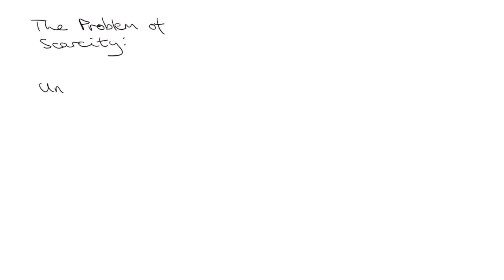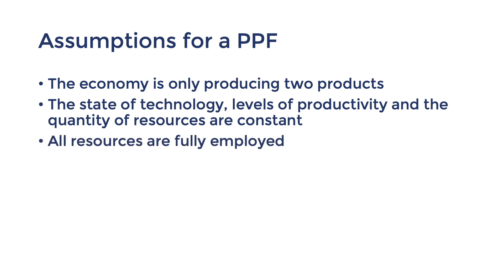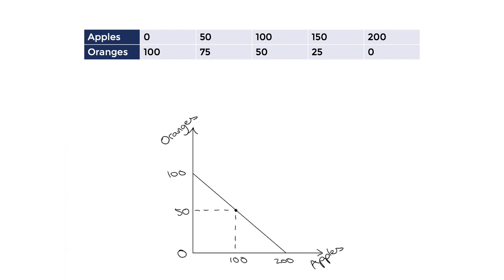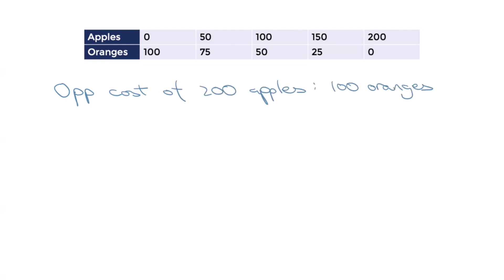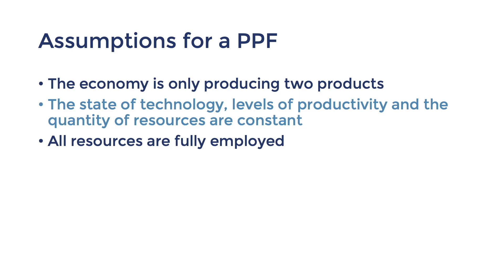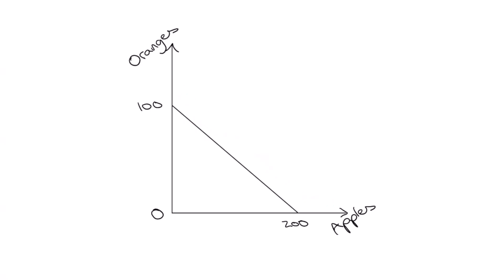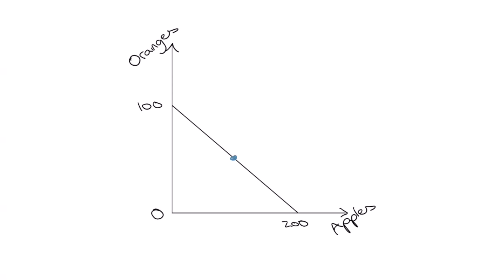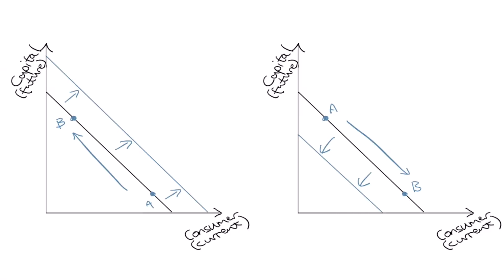Opportunity Cost & PPF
This is one of the first concepts in Year 11, but it's important to Year 12 students too! We refer to the PPF in later concepts like Comparative Advantage and Environmental Sustainability

This video will cover everything that you need to know about the PPF, including
- The relationship with opportunity cost
- Constructing a PPF
- How to calculate opportunity cost
- Factors influencing the PPF
- Future implications of current choices